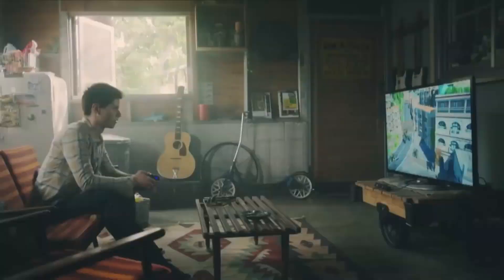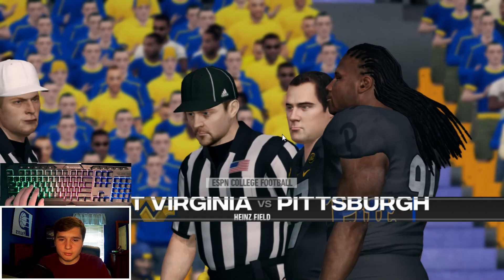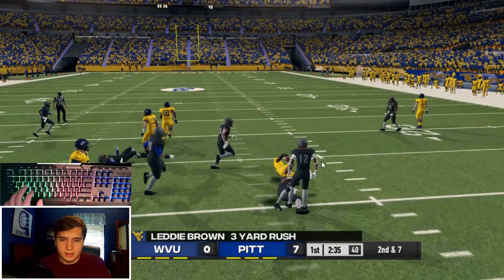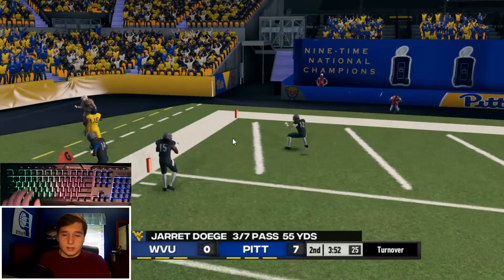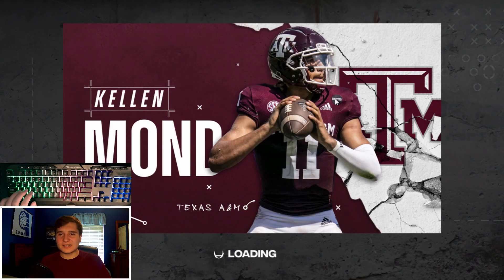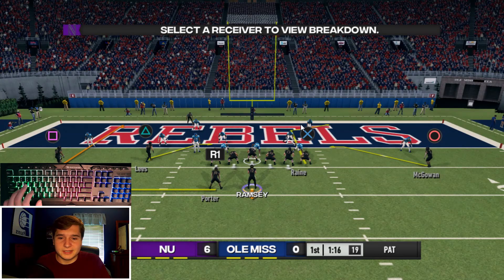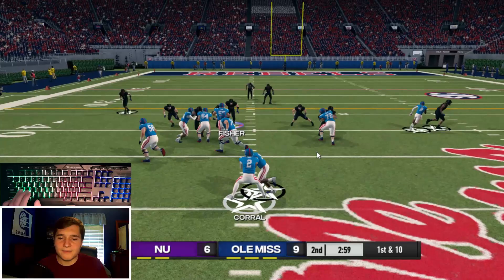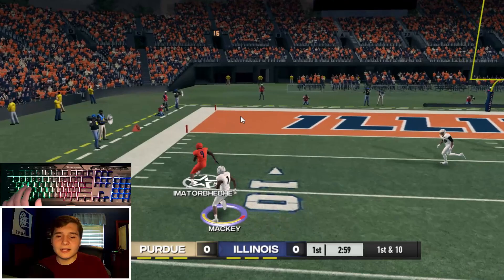Can you win playing NCAA Football 14 on a KEYBOARD???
Today I wanted to see if I can win playing NCAA Football 14 on keyboard and mouse! This video is a part of my college football revamped challenge videos!
Today we attempt an NCAA Football 14 challenge, where I play college football revamped on a keyboard. This is the no controller challenge in NCAA Football 14, but we are playing today's game on the NCAA Football 14 mod, college football revamped. I am playing college football revamped on PC, so I am able to play NCAA Football 14 on a keyboard. Can I complete this CFB revamped challenge, or will I fail and rage?
YouTube Chapters
0:00 - Intro
0:51 - How to Play NCAA Football 14 On Keyboard
1:40 - Game 1
6:51 - Game 2
11:16 - Game 3